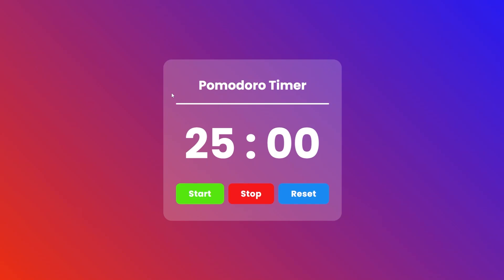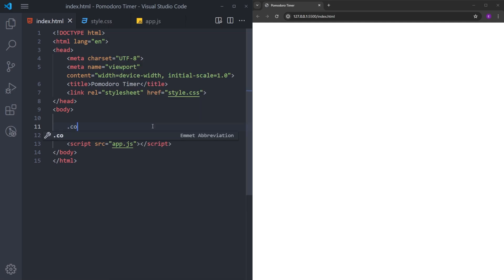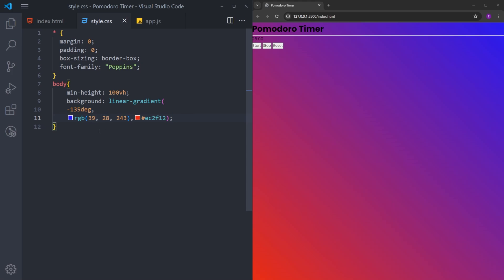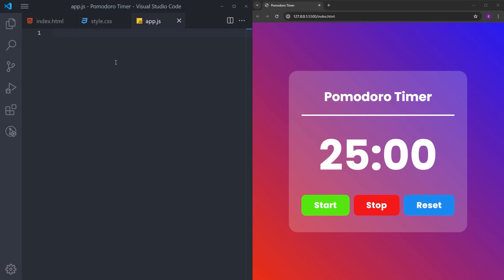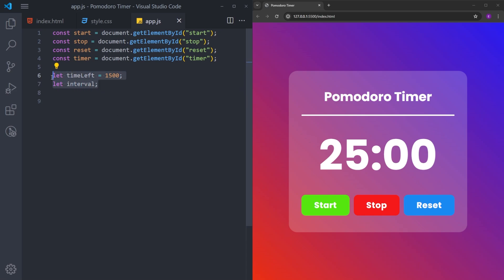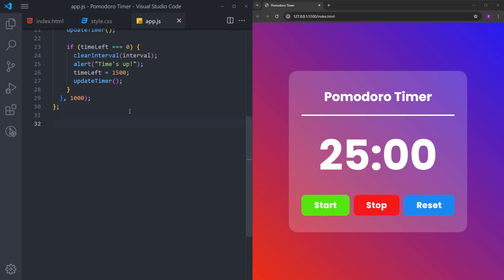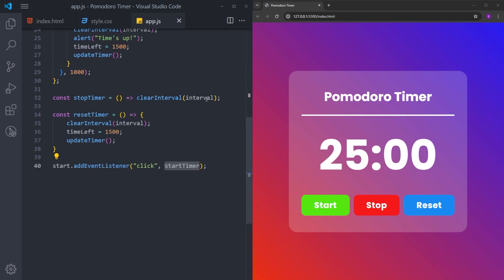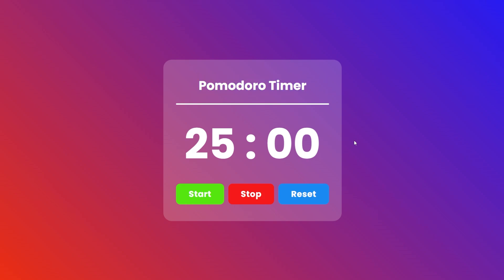How To Create Pomodoro Timer App Using HTML CSS And JavaScript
In this video, you will learn how to create this Pomodoro Timer app using HTML CSS and JavaScript. I hope you enjoy it.